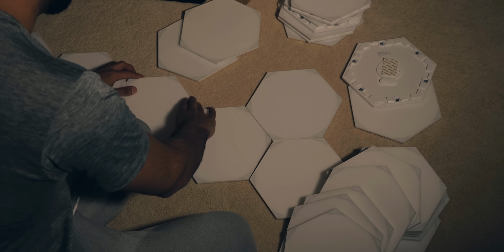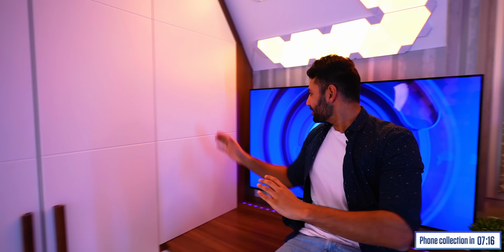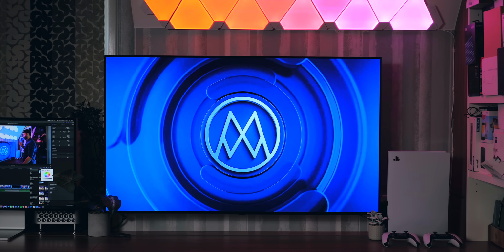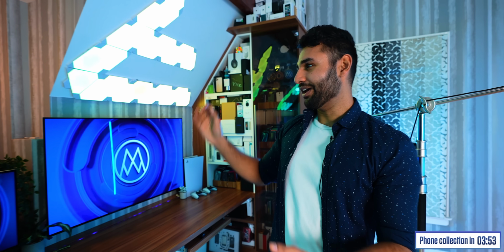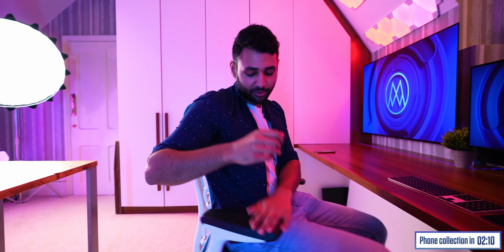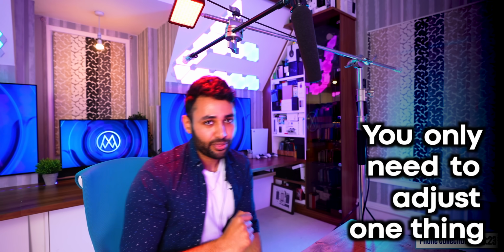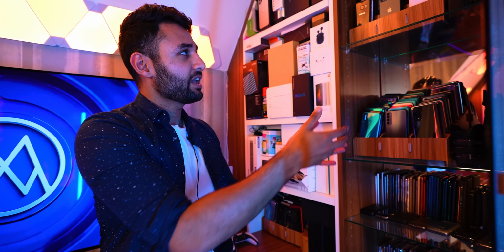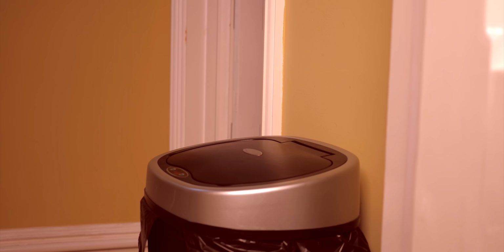World's Biggest Smartphone Collection?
Possibly world's largest smartphone collection ever!  Thank you SO much for 6 million subscribers - your support means the world to me :)